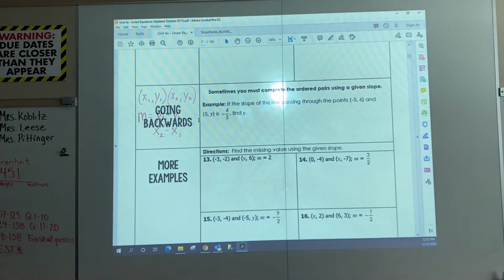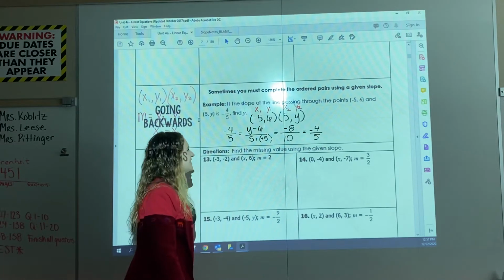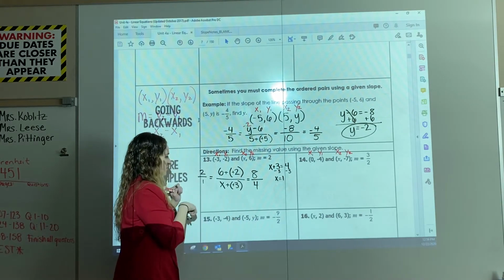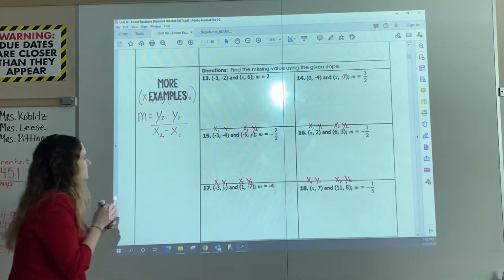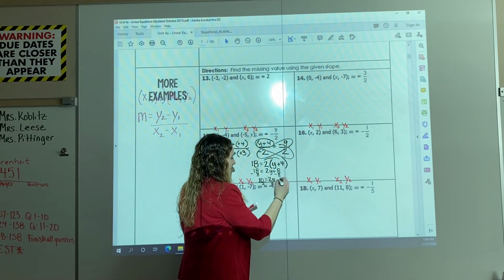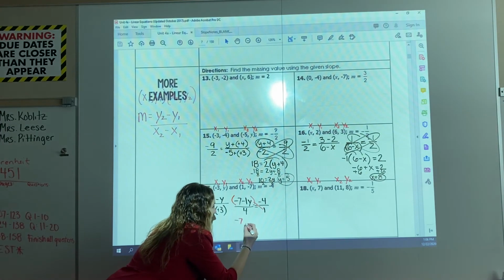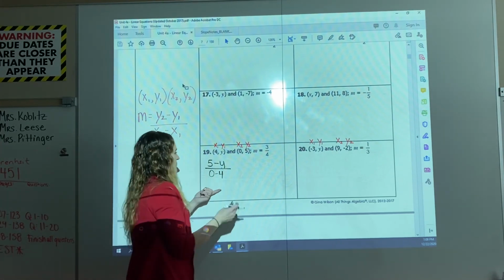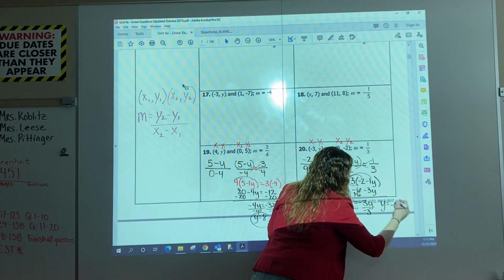Slope Formula Notes pt. 2